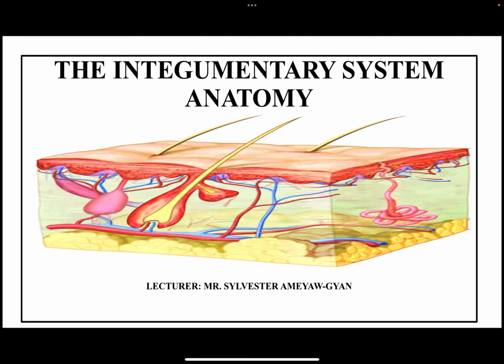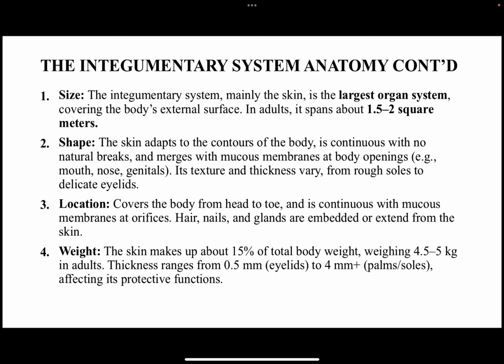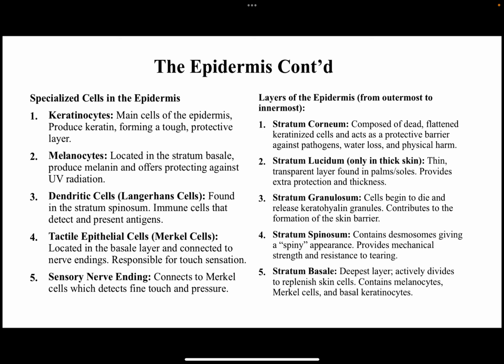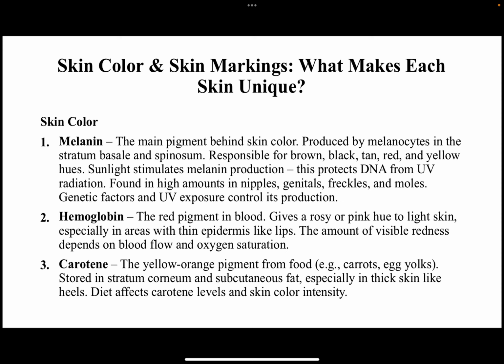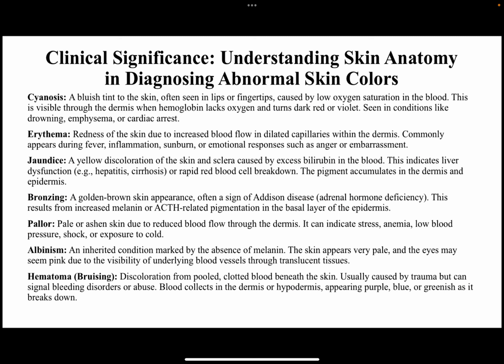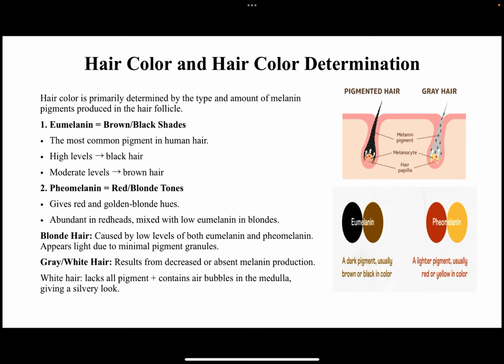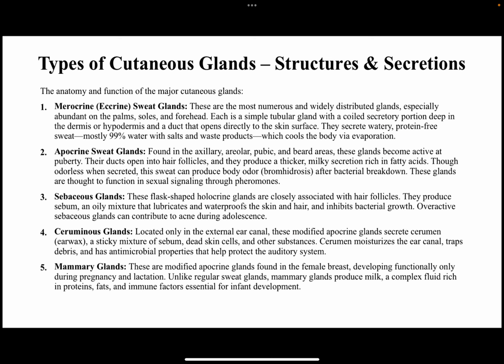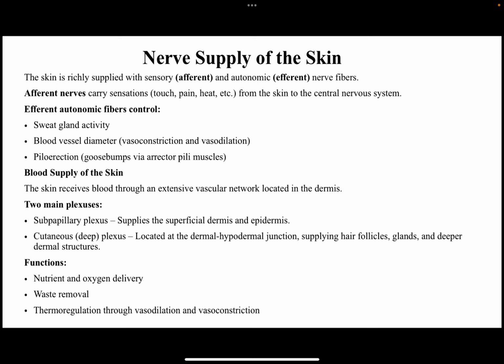INTEGUMENTARY SYSTEM ANATOMY AND PHYSIOLOGY SYLVESTER